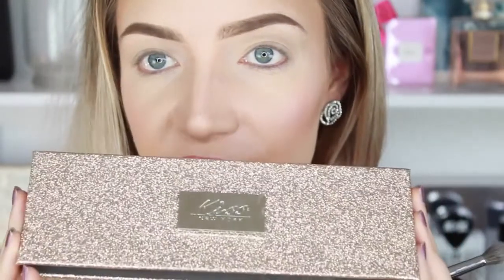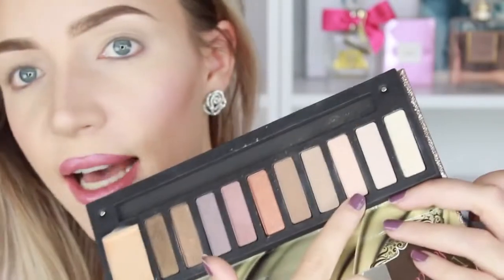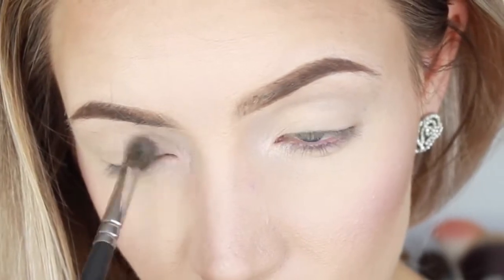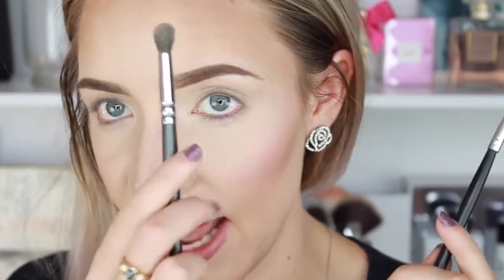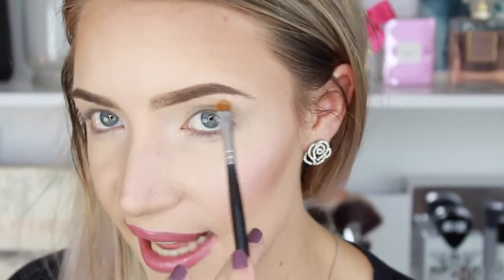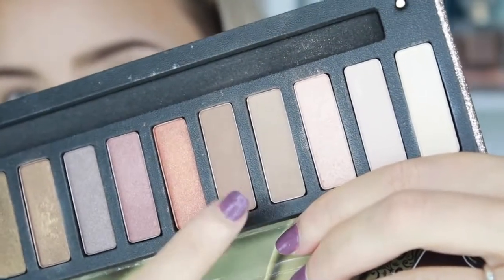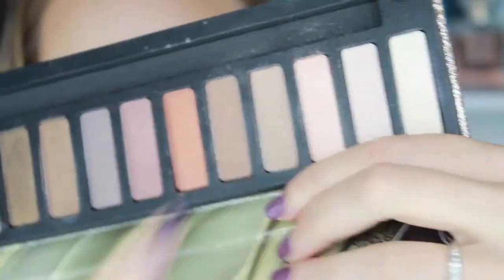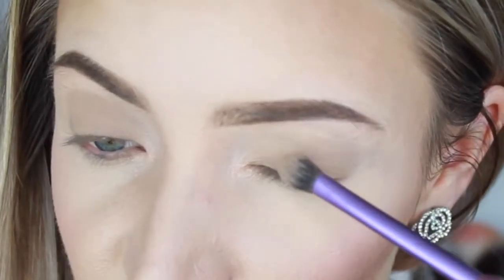How to Make Hooded Eyes Look BIGGER! Natural / Everyday Makeup Tutorial! makeup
Click here cutie for ALL PRODUCTS USED and MORE!! :D xo

I had a lot of requests to do a tutorial on how to make hooded eyes look bigger. Like i said in the video, it is a little more difficult to make hooded eyes look bigger, than non-hooded eyes. You dont want to make the hood look bigger, just the eye itself! Heres a link to my hair tutorial featured in this video:

MAKEUP FEATURED IN THIS VIDEO:

FACE:
Oil Free Moisturiser Origins
BB Crème Gerard Cosmetics
Chanel Perfection Lumiere Velvet (10 Beige)
Ethereal Light Powder Hourglass
Down Boy Blush The Balm
Bahama Mama Contour
Mary-Lou Manizer Illuminator The Balm

EYES:
BDELLIUM TOOLS 787 Blending Brush
REAL TECHNIQUES Base Shadow Brush
SIGMA E39 Exact Blending Brush
Handwritten Eyeshadow MAC
Le Volume Mascara Chanel
Unclouded Inner Rim Brightener Sigma
Stylo Yeux Eyeliner Chanel
BH Cosmetics False Lashes

BROWS:
Aqua Brow Makeup Forever (Colour 25)

LIPS:
Boy Lipstick Chanel
Chanel Lip Liner Pretty Pink

FACE:
Skincare + BB Crème Sigma 3DHD Kabuki
SIGMA Small Concealer Brush
SIGMA Flat Foundation Brush
MAC Contour 168 Brush
SIGMA Contour F40 Brush
SEPHORA Foundation Sponge

EYES:
MAC 224 Blending Brush
SIGMA E55 Shadow Brush
BH COSMETICS Blending Brush
MAC Small Blending Brush 217
SIGMA Small Detailer Brush

BROWS:
SIGMA Small Angled Brow Brush
CHANEL Angled Brow Brush

TOO FACED COSMETICS:
Click Link:

BH COSMETICS LASHES:
Click Link:

SEPHORA FALSE LASHES:
Click Link:

ARDELL FALSE LASHES:
Click Link:

My Facial Cleansing Brush MUST have! Serious bargain! (and free U.S. Shipping)

LOVE YOU GUYS SOOO MUCH!!! XO'stephanie lange', how to make eyes bigger, how, to, make, eyes, look, larger, bigger, big, large, carli bybel, carlibel55, carlibel, carli, bybel, huge, hoo...